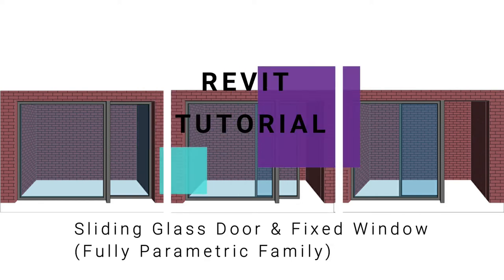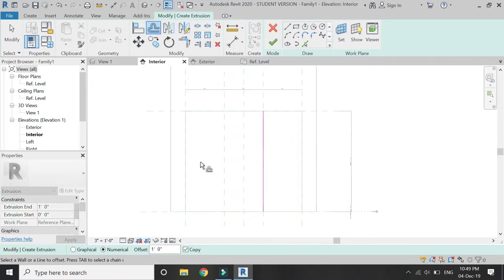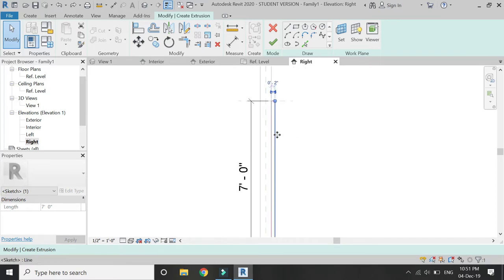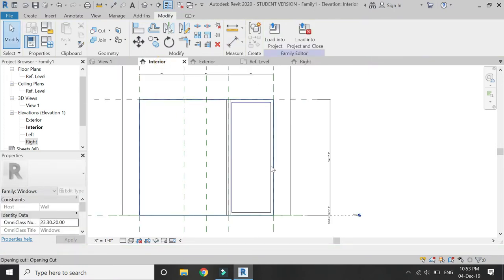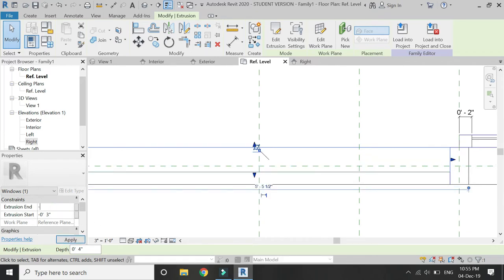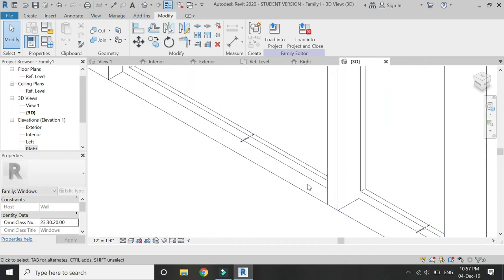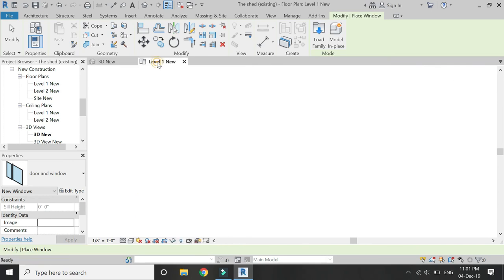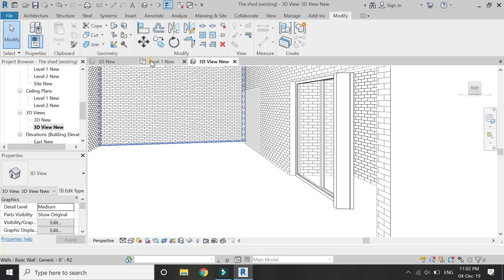Revit Tutorial - Sliding Glass Door & Fixed Window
In this tutorial, I have created a sliding glass door along with a fixed window in the window template file. This family file is fully parametric.